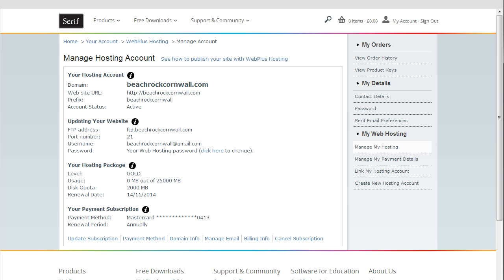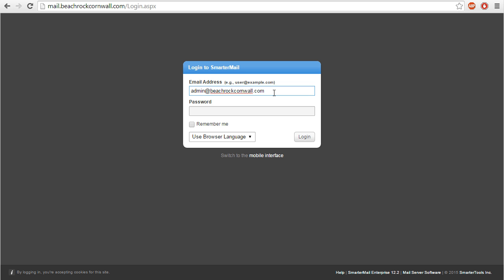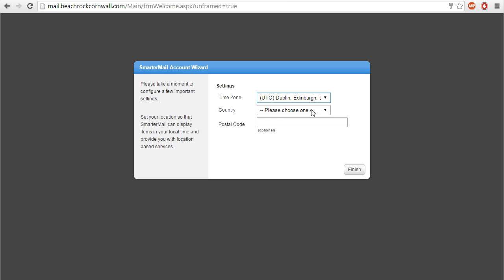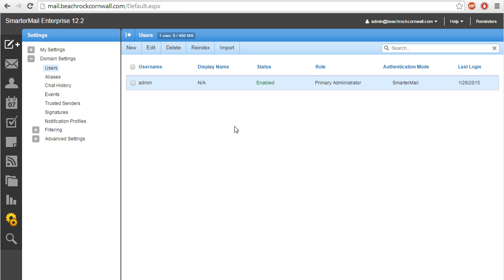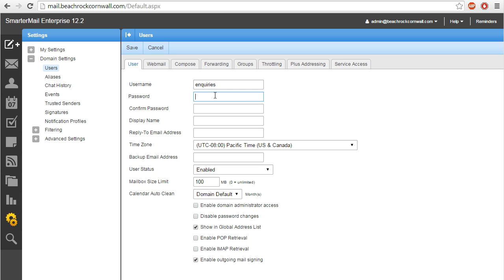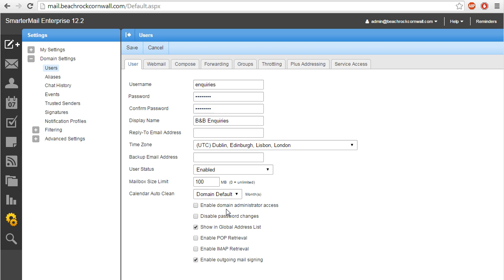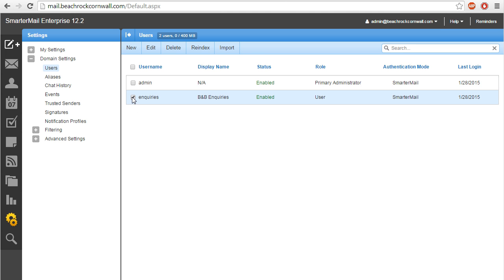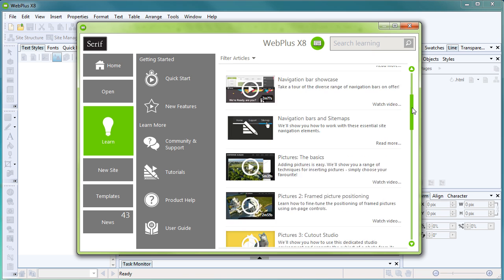Serif WebPlus X7/X8 Tutorial - Hosting 3: Creating Email Accounts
Personalized email addresses look professional and are usually easy to remember. They can also be customized to best suit your needs - although the level of customization will depend on the hosting package you've chosen. For more information about Serif Web Hosting and the packages available,